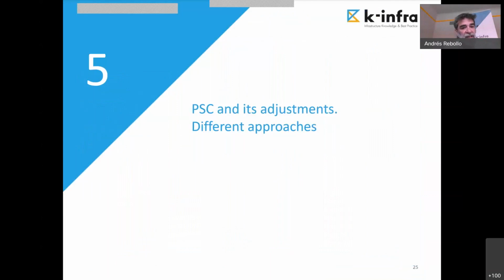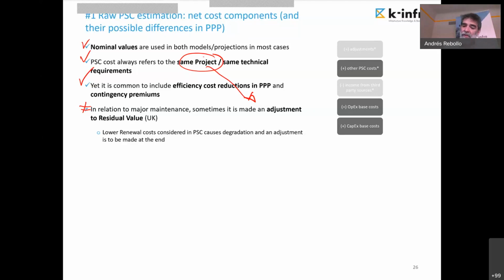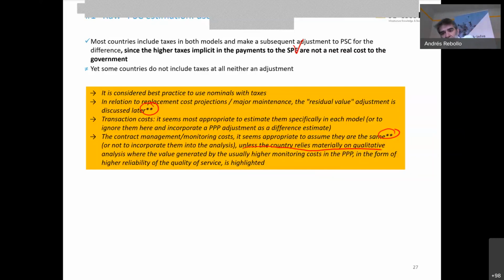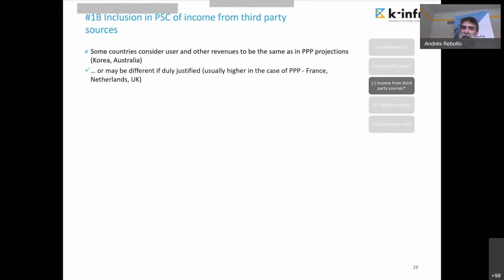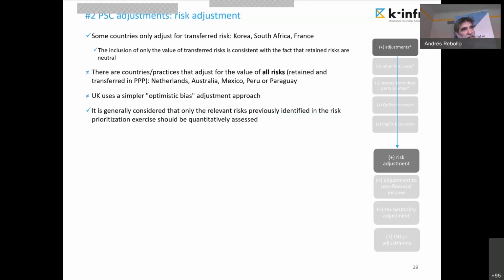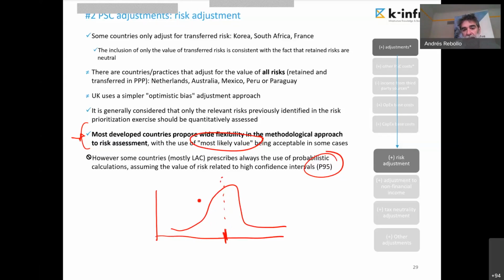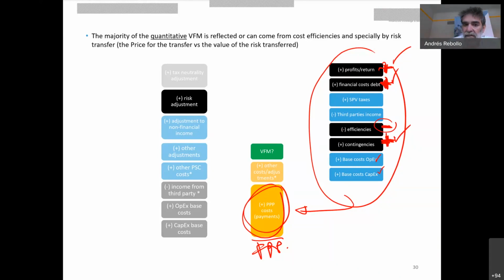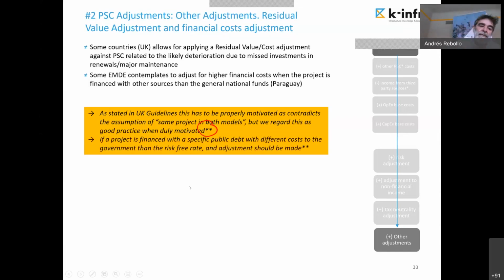[MasterClass] Good practice and approaches to Value For Money analysis - PSC (6/9)